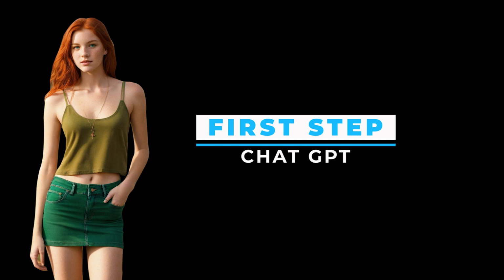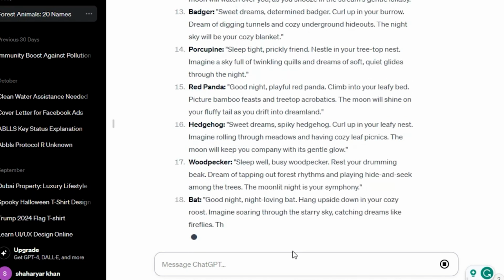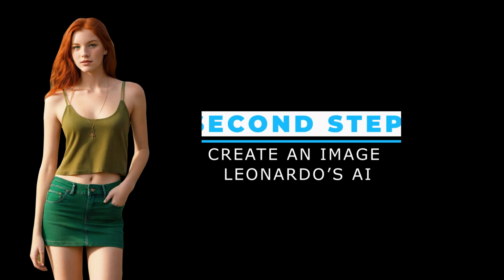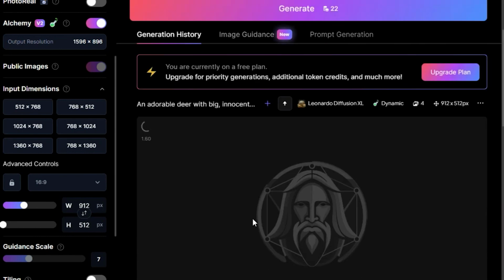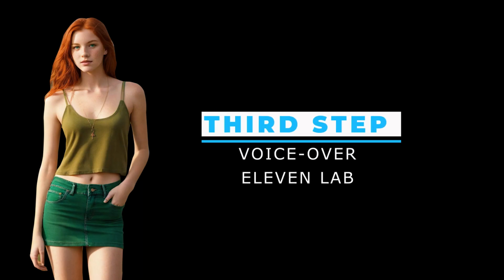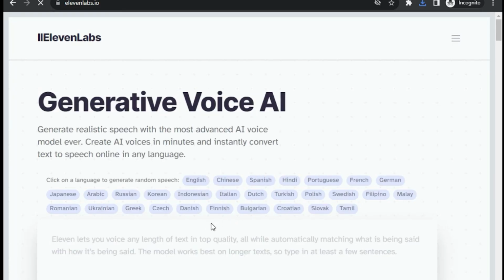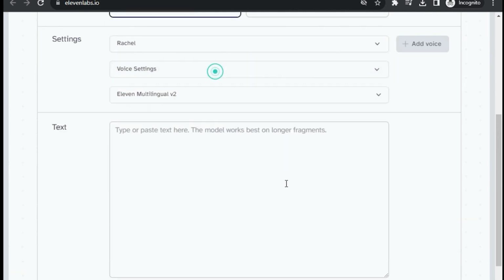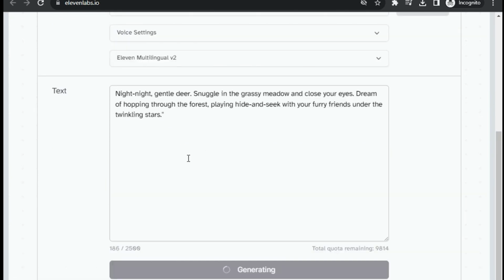Earning Passive Income: Unveiling a Faceless AI-Driven YouTube Channel WITH PROOF | Learn Ai Video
This channel is gaining millions of views and the author earns tens of thousands of dollars I plan to guide you through the comprehensive process of creating a similar Channel using advanced artificial intelligence Technologies to automate full production including script writing visual effects and voice acting so if your interest is to get passive income let's figure out each stage of this down let's start this fascinating journey to successfully create your channel.

 First step Chat GPT
The first step will be to turn to the GPT chat with a request for a hint to generate not just 10 but as many as 20 unique and picturesque names for animals living in the forest as soon as these names are created we enter this set into the GPT chat which in turn will offer the generation of phrases good night for each of these animals based on their environment and individual characteristics the result exceeds expectations creating an amazing foundation for your content.
Second Step Create an Image
Leonardo's AI
The second step will be to create visual images for each of these unique characters to do this go to the Leonardo AI platform where you will find a free plan with the allocation of 150 tokens per day after registration select a model for example MP pastel dream and start the image generation process following this we ask the GPT chat to
create cute cartoon versions of the proposed animals we copy and paste the
results in Leonardo's AI

Adjust the aspect ratio to 6x9 and click generate as a result we get not only amazing but also visually attractive images now that we have a collection of these fascinating images we upload them using the appropriate button on the platform however to give these images even more life and attractiveness

Third Step Voice-Over
Eleven Lab
We will add voice accompaniment to them we move on to 11 Labs where we register and choose from a variety of male or female voices from different countries thus your content will have not only visual splendor but also an attractive sound thus this whole integrated process using artificial intelligence will allow you to create a video that is not only automated but also high-quality in every aspect next in my plan is to switch to Chad GPT to copy the phrase from here then I will go to 11 Labs insert this phrase there and click the generate button after successfully generating the voice file I will eagerly upload it by simply clicking on the appropriate button thus I have at my disposal not only the necessary images created using artificial intelligence but also the voiceover generated by Chad GPT now equipped with these elements.
Fourth Step Choose Music
Pixabay
 I'm going to start creating the final version of a YouTube video using the Canva platform however before starting this exciting process it is necessary to choose a suitable musical atmosphere to do this I'm heading to Pixabay where  after successfully registration I will be able to choose from an extensive collection of calm and relaxing music after Choosing My option I upload a music file but this is not the end of my creative process I'm trying to give a
special flavor to my video and that's why I'm moving on to the sound effects section in Canva here I focus on the sound effect of crickets chirping pre-loaded from Pixaby this sound element is designed to create an atmosphere of Nature and a cozy Forest environment.

Fifth Step Canva

The next stage of my path leads me to canva where I’m looking for the necessary tools to edit the final version of my YouTube video by selecting the YouTube videos option and creating a blank canvas I find myself on the download .